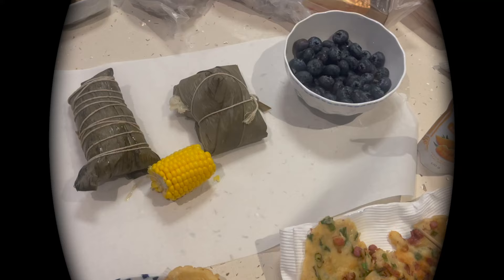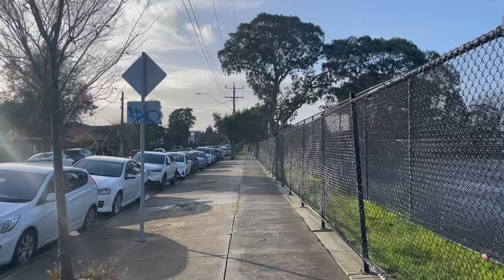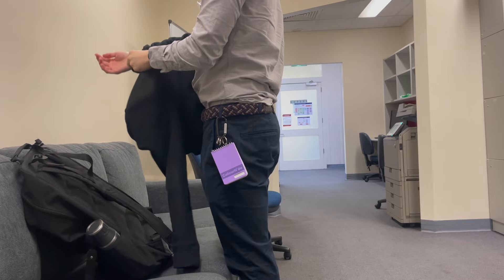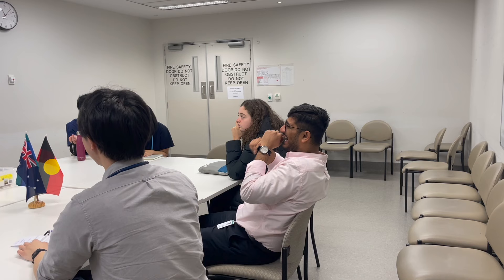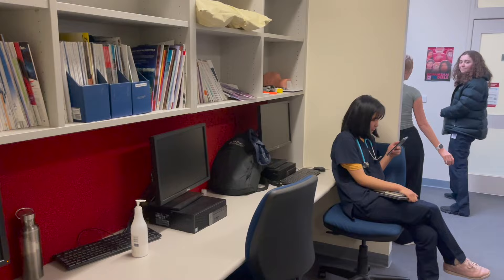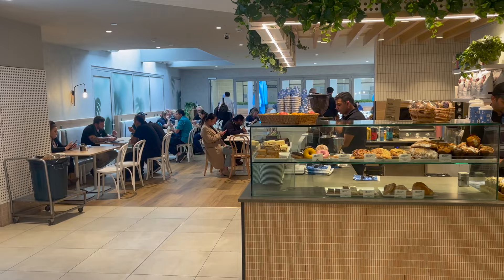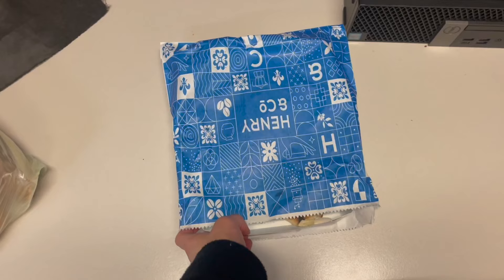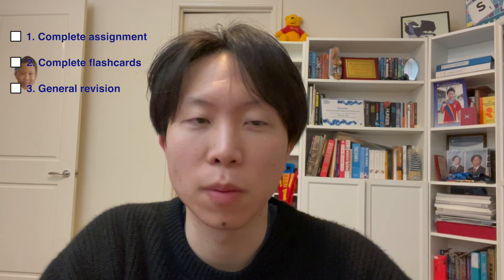Med school VLOG: a typical day on placement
Hi everyone! I'm Darren, and I'm a third year medical student studying at Monash University. Hospital-time has become my everyday life now, with some classes sprinkled in. Thought I would share what a day in the life looks like - some things have changed and some things have remained the same. Enjoy!